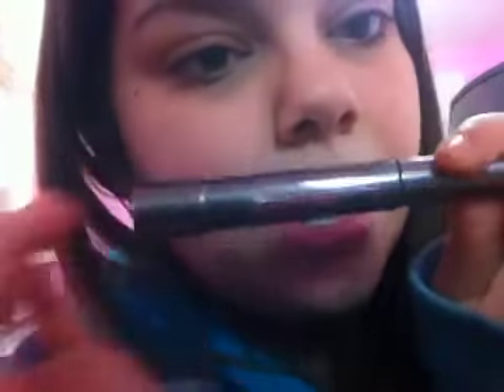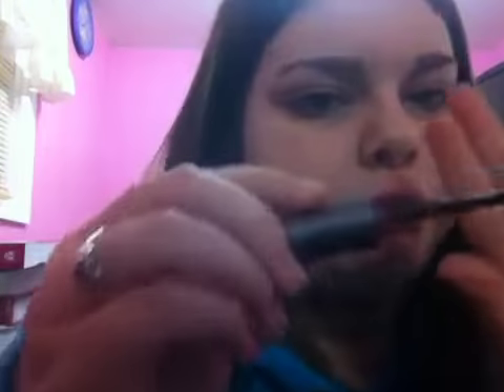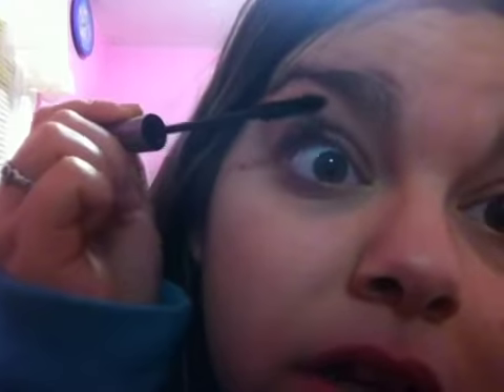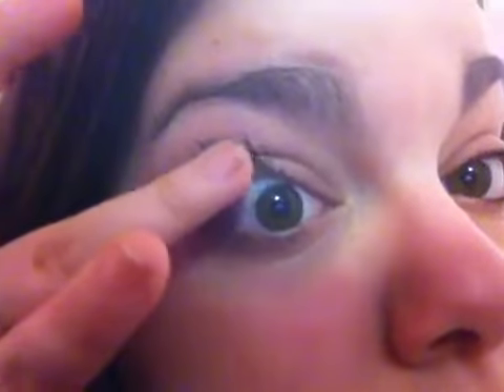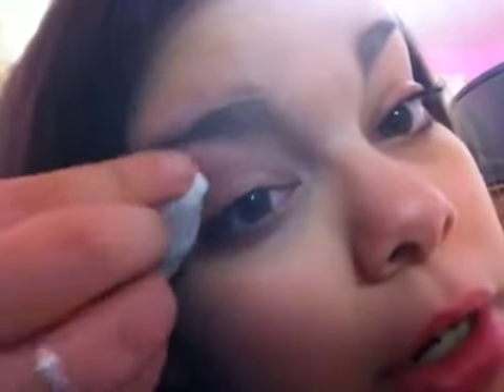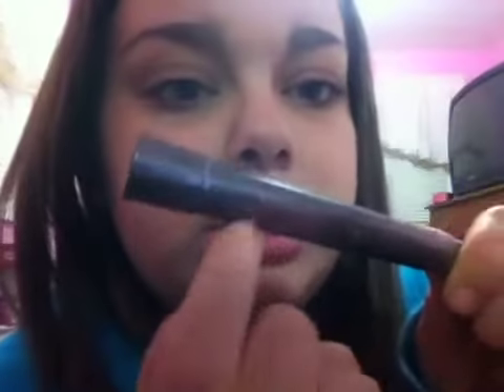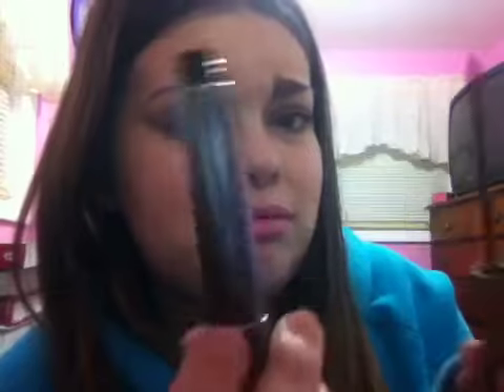Review on the Loreal Telescopic shocking extensions mascara